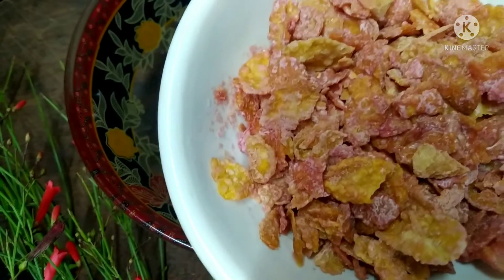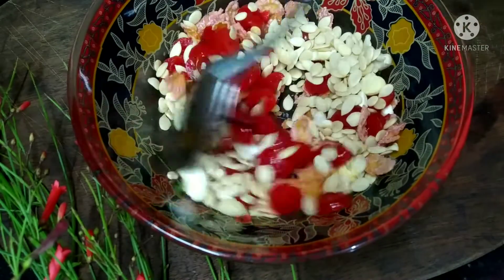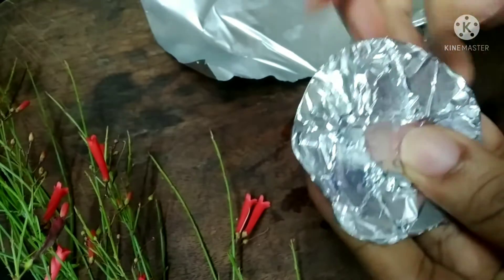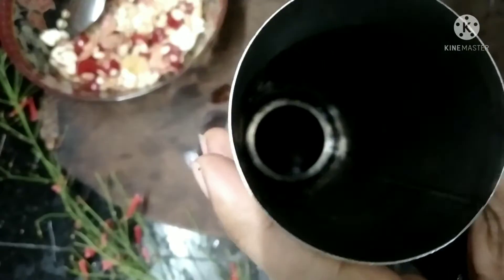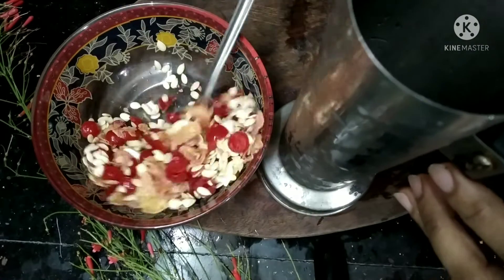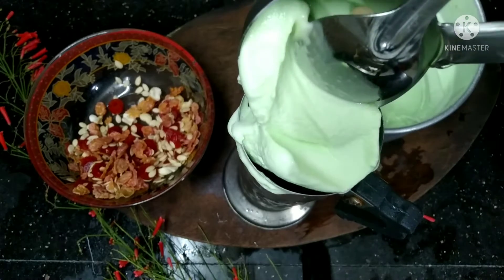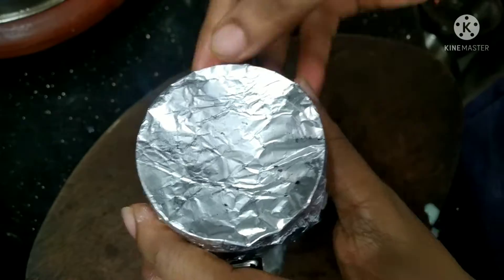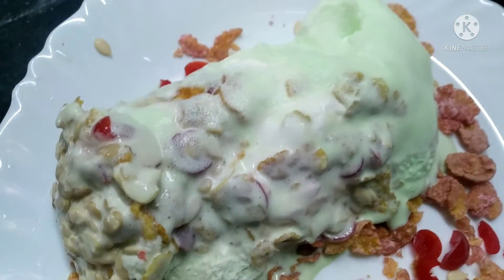പുട്ട് കുറ്റി ഉണ്ടെങ്കിൽ ഒരു കിടിലൻ ഐറ്റം റെഡി ആകാട്ടോ.....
Hai all🥰
Today i am sharing puttu icecream.YouTube
treding item. you must try this dessert.